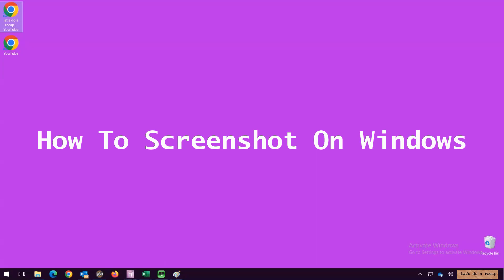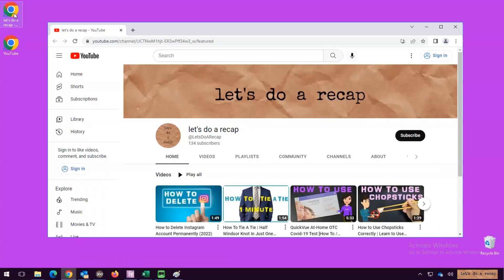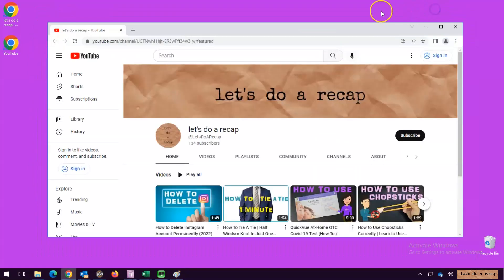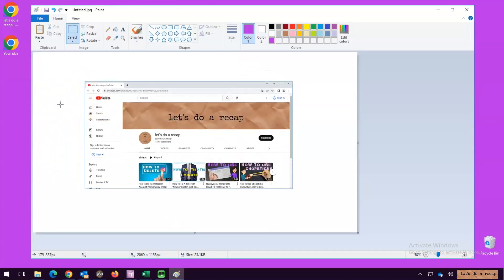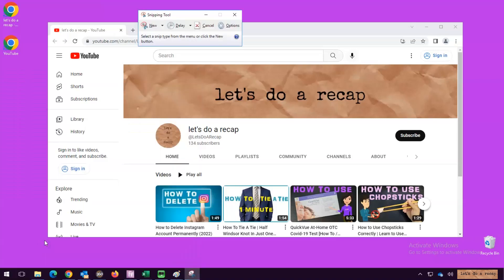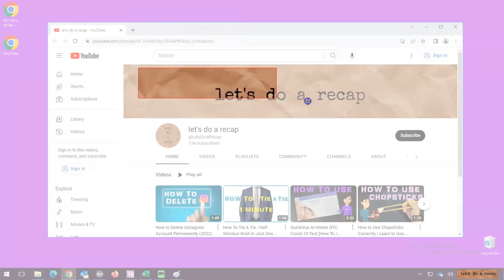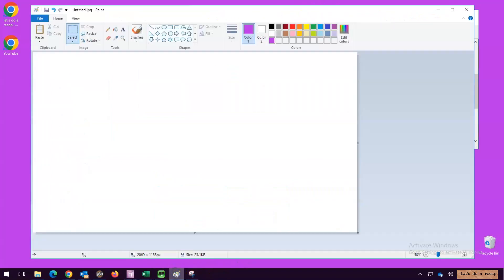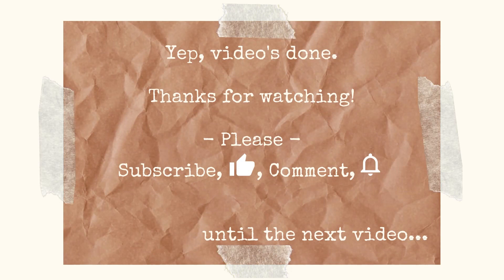How To Screenshot On Windows | 3 Easy Ways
In this video, we will show you the 3 easy ways on how to take a screenshot on your windows computer. Learn to how to take a picture of your computer screen using the print screen short cut screenshot keys on your PC or by using the Snipping Tool to screen grab specific windows or you can take screenshots of your desktop, browser, games, or other apps you want to share!